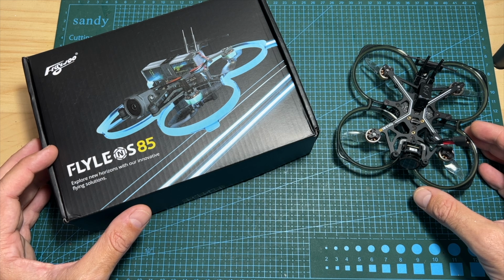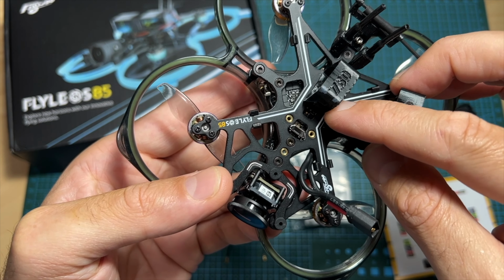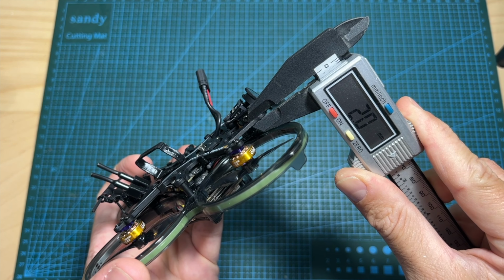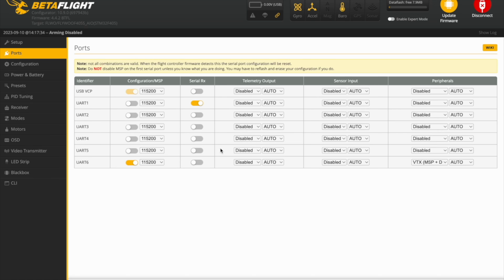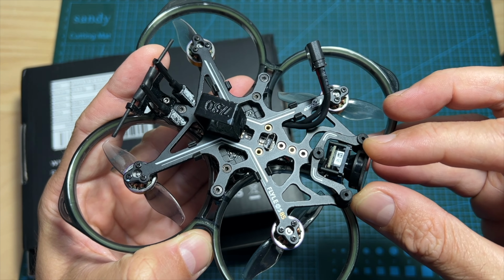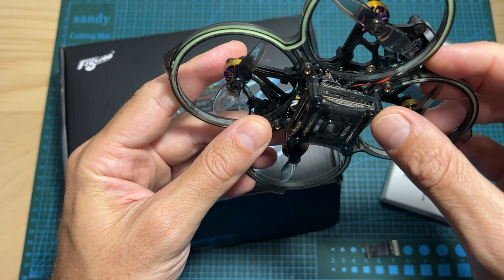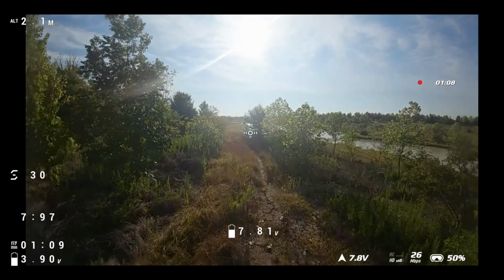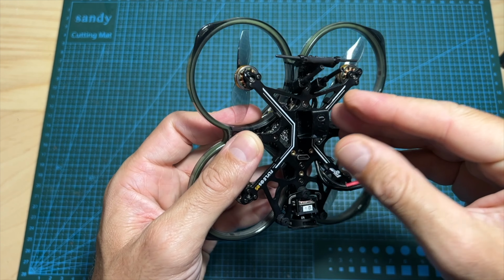Pocket O3 CineWhoop // Flywoo FlyLens85 O3 LITE 2S 2" Whoop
► Flywoo O3 LITE Kit

╠╗║╚╝║║╠╗║╚╣║║║║║═╣ I Really Appreciate Your Support!